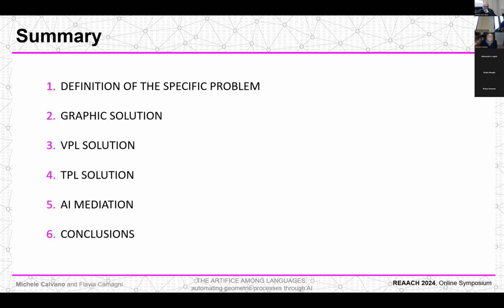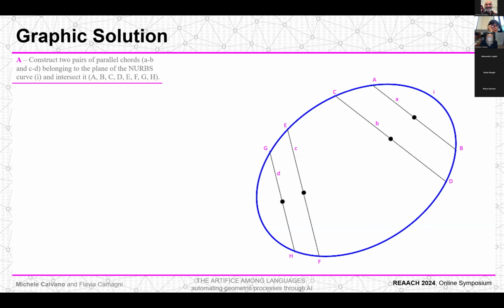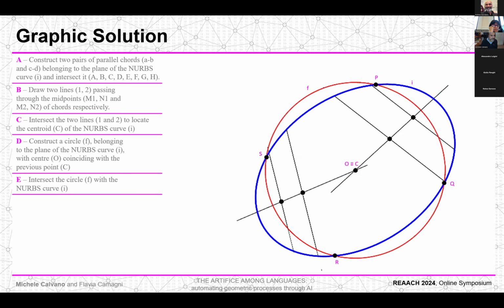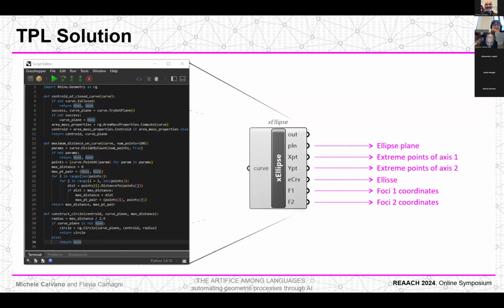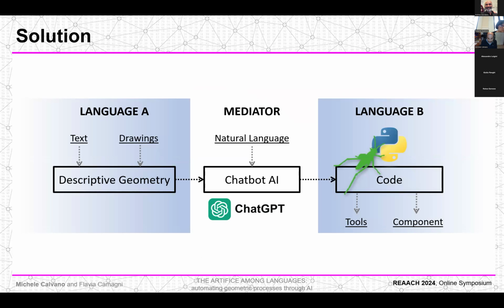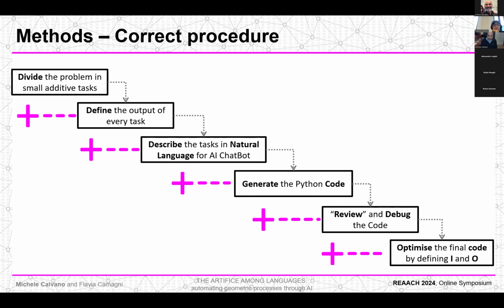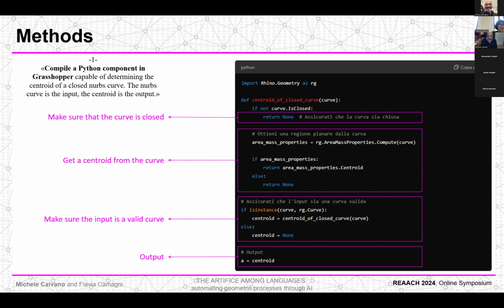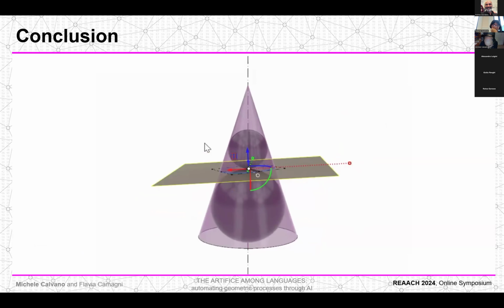THE ARTIFICE AMONG LANGUAGES: automating geometric processes through AI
REAACH Symposium 2024

Authors: M. Calvano, F. Camagni